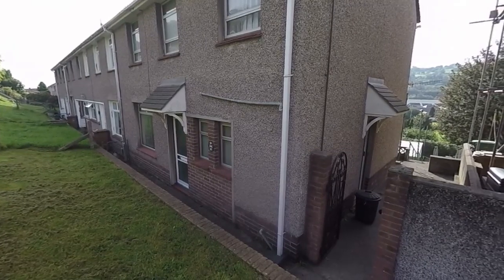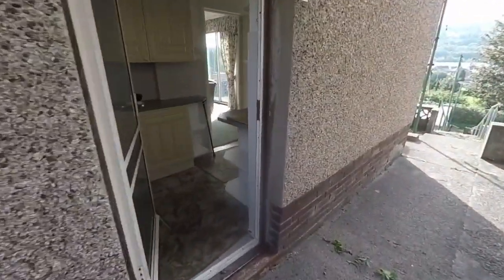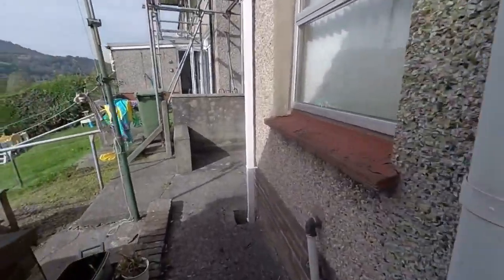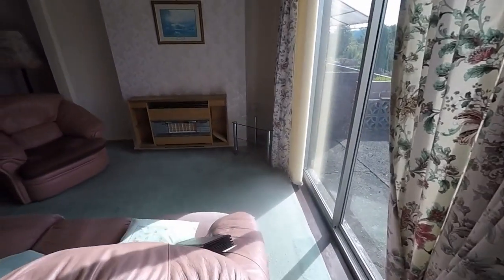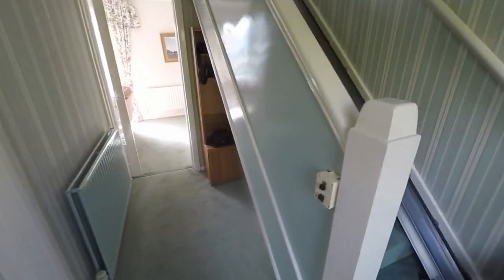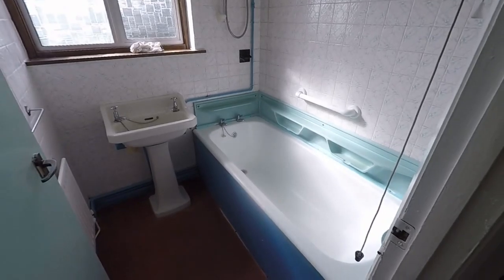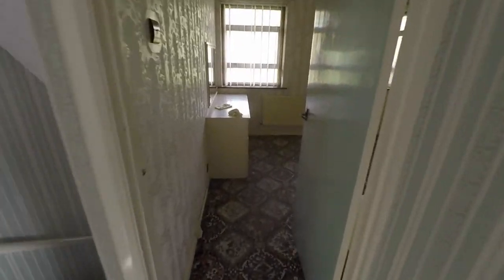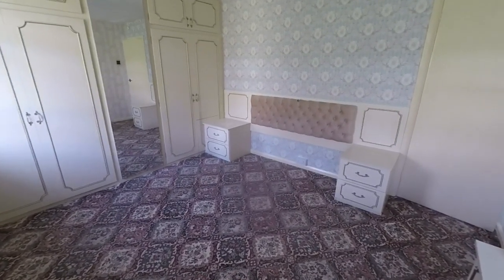Pinkmove Virtual Tour of 34 Channel View